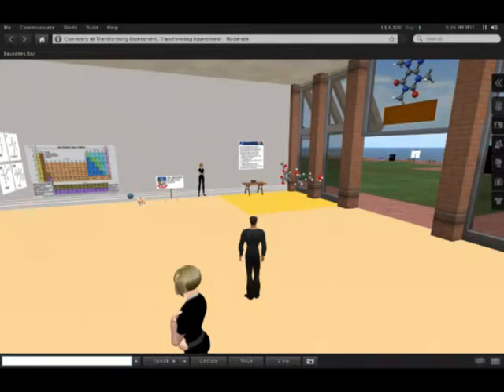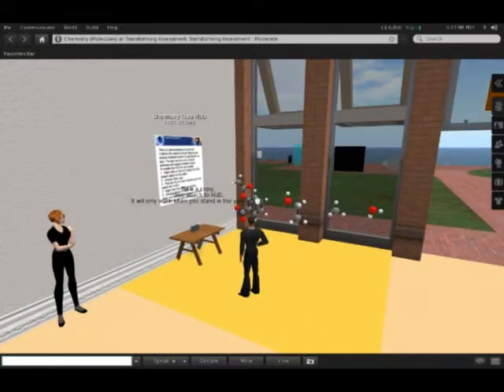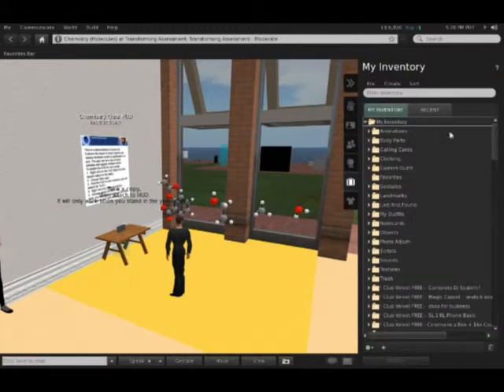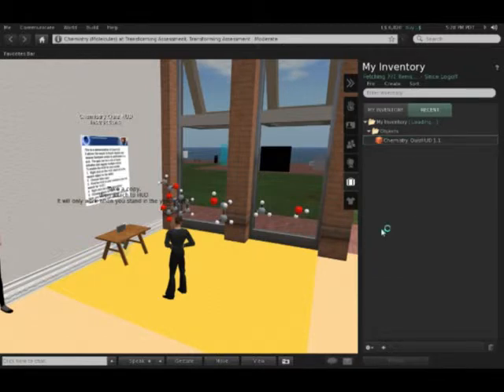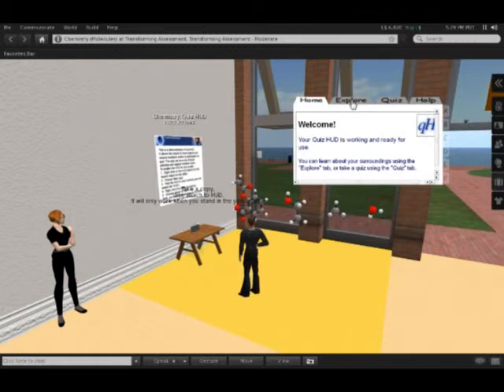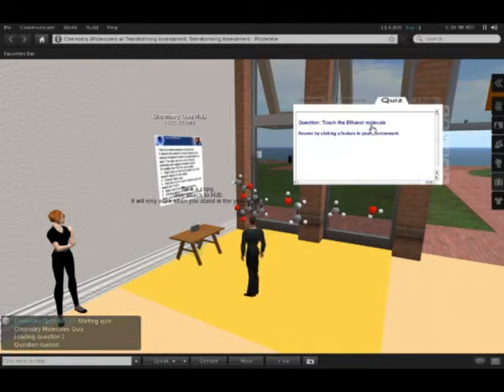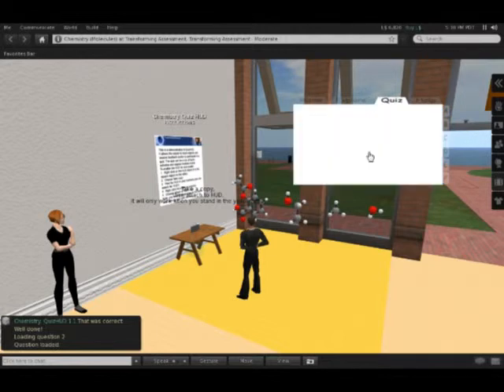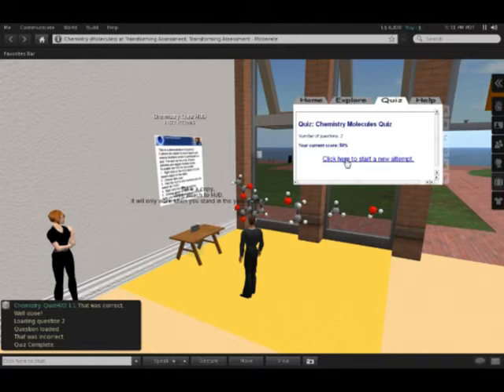SecondLife Quiz HUD example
This video shows an example of using the Sloodle quiz chair for a chemistry quiz in Second Life. For more information on this approach to e-assessment